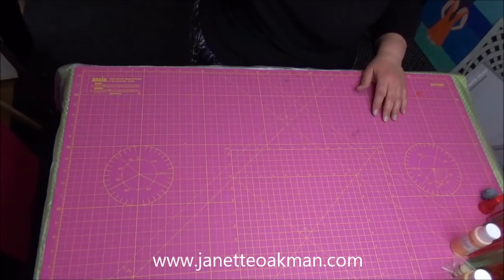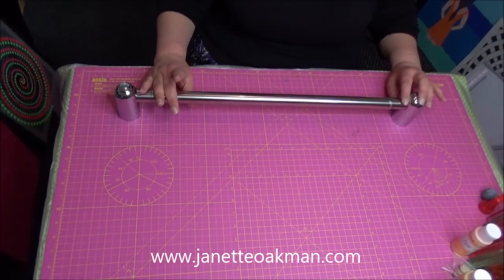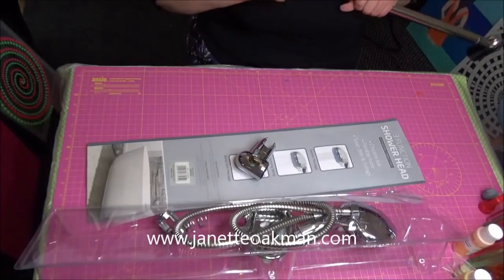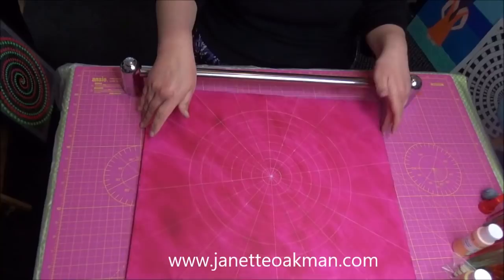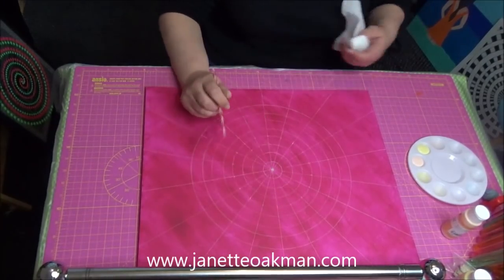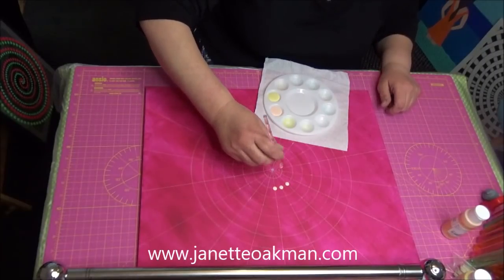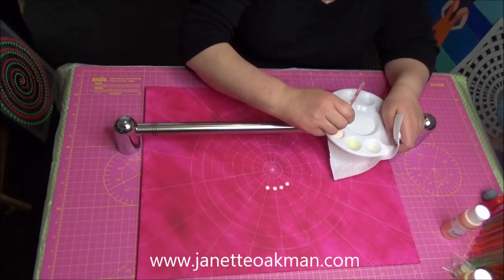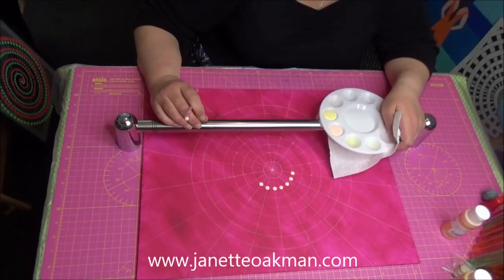Armrest For Artists Hack With Artist Janette Oakman - Painters Aid - Helps Stop Shaking Hands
You'll be amazed at just how simple this artists armrest hack is to make!

For anyone that get's aching arms or their hands shake whilst trying to paint, this great hack could solve a lot of problems for you. By using this armrest, you can now rest  your arm safely whilst painting and it also helps you to not lean on any wet paint that you have already applied.

It is great for reaching in to the centre of your painting without putting any strain on your arm buy building a bridge for you to lean on.!

Your canvas will sit easily under the rest but I also believe that it would be great for anyone that uses pastels or charcoal!

Janette Oakman loves to try out many different art forms, so do check her other videos as you might see something else that you'd like to try and wasn't sure how to do it.. There is even a video on how to paint with teabags!

Psychic Artist Janette Oakman lives in Great Yarmouth, Norfolk but she travels around the UK demonstrating and teaching mediumship and psychic art. If you would be interested in having her come along and do a demonstration and workshop in your church or centre, please do contact her as she would love to hear from you.